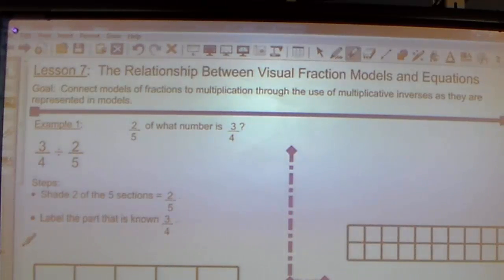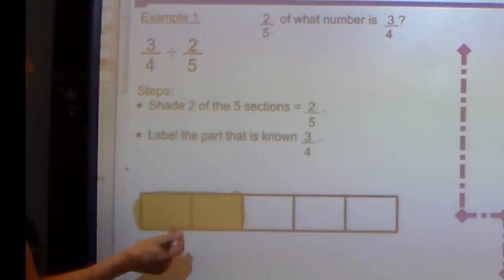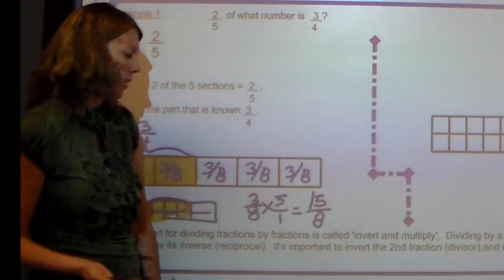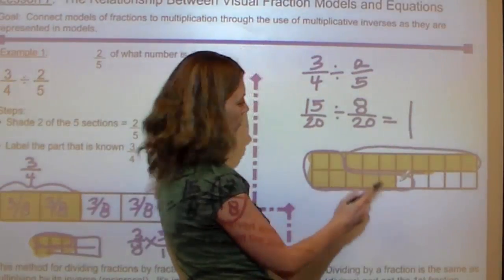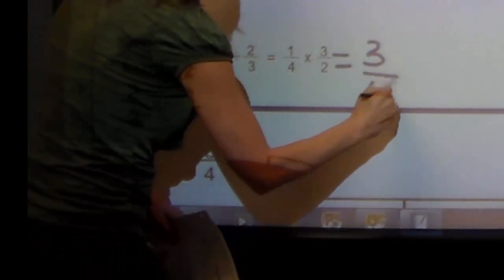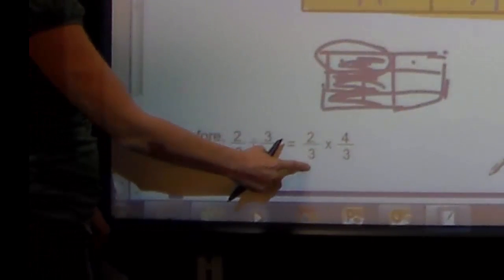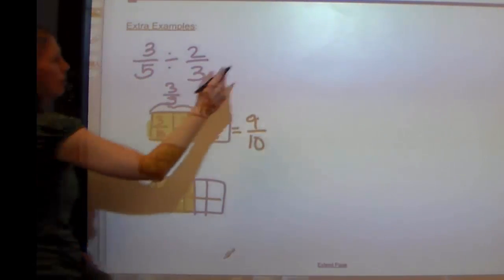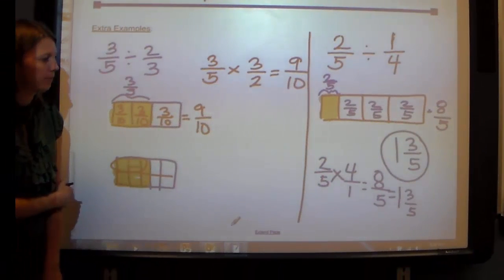M2-L7- Visual Models and Equations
This video shows the relationship between visual models and equations.